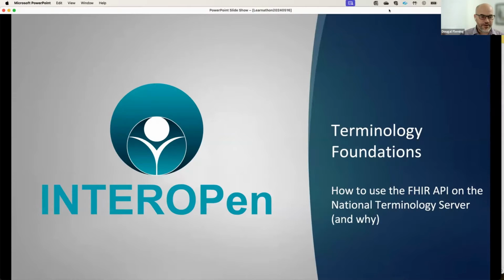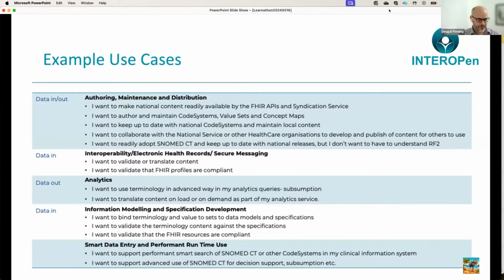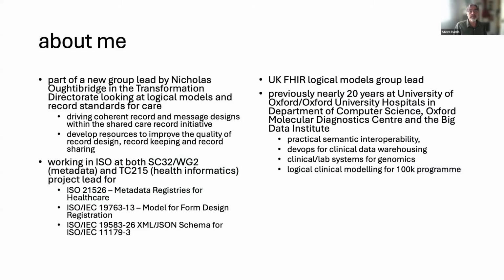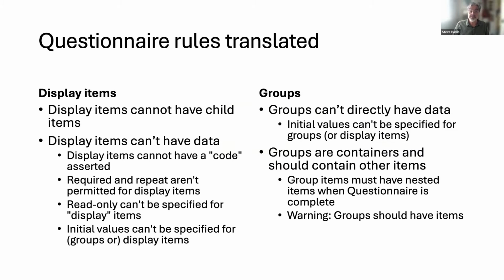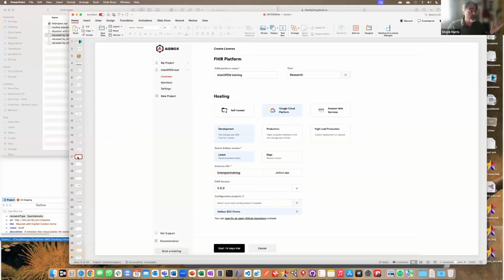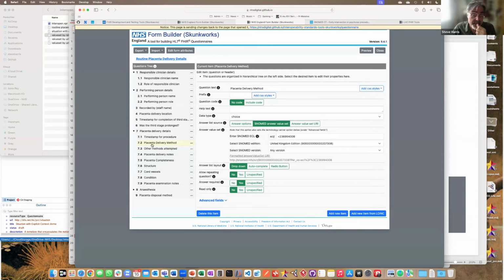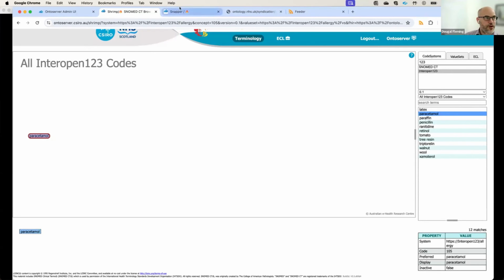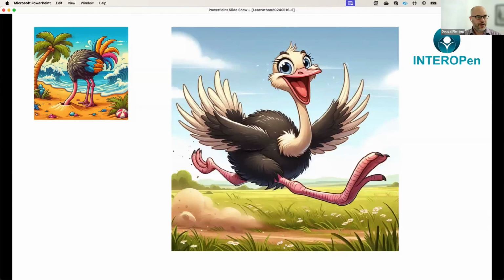Terminology Server: The Learnathon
Join INTEROPen for our Terminology Server Learnathon. Held online on 16th May 2024 and hosted by INTEROPen's Co-Chair David Hancock and presented by Dougal Flemming, CTO of Dedalus UK and Ireland, and Steve Harris, Senior Standards Architect at NHS England.

An appreciation of the value of, need for, and opportunity to transform the way terminology is used across the NHS.

A boot camp on the basics of FHIR terminology APIs and how they massively reduce the barriers to adoption of rich terminologies such as SNOMED (and unlock their power and value) regardless of whether you are using FHIR/openEHR/OMOP/Custom data models.

An introduction to the (relatively) new FHIR Questionnaire resource and emerging surrounding infrastructure. We unpack its somewhat terse data model, compare it to commonly held notions of forms, walk through the creation of Form designs, animate a form design and show how these designs can access terminology resources.

An understanding of how the National Terminology Service can help improve the accuracy, consistency and quality of the data collected by systems (potentially reducing the amount of duplicate collection) as well as enhancing the usability of systems/forms. Covering form structure, FHIR Questionnaires, SMART on FHIR and terminology-powered forms.

A background in how standardised FHIR terminology artefacts can be applied to backend integration/interoperability use cases and some practical examples of how to accelerate the building/sharing of maps/translations/bindings using the National Terminology Service tools.

For more details of the upcoming Hack and other future events go or follow us on X